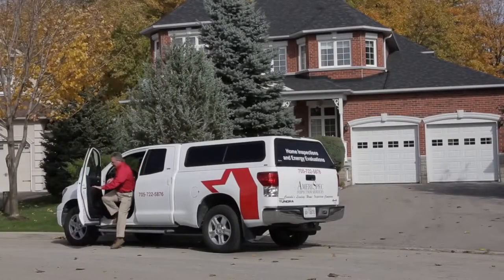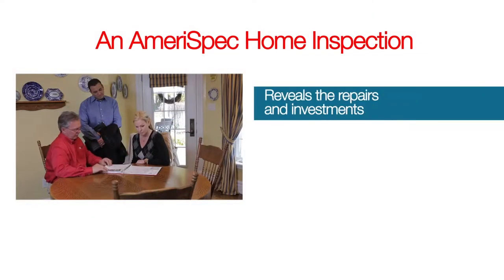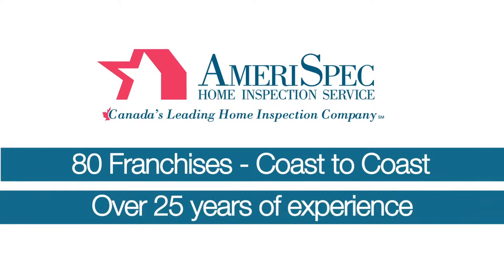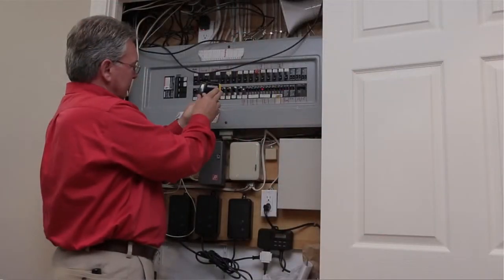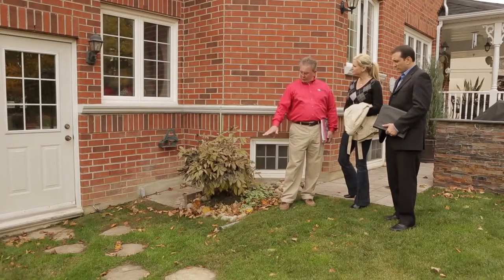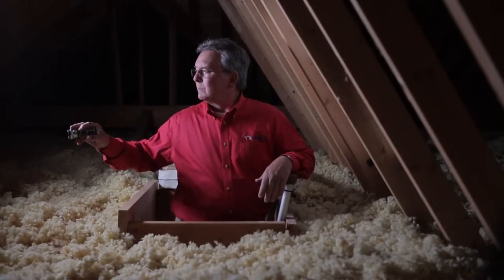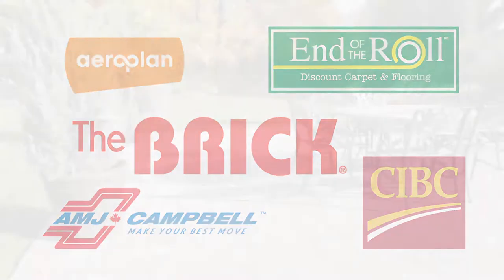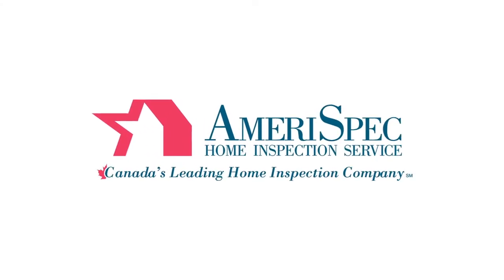The AmeriSpec Experience